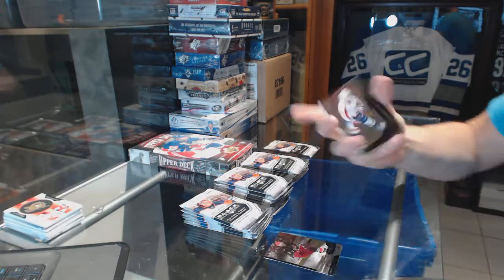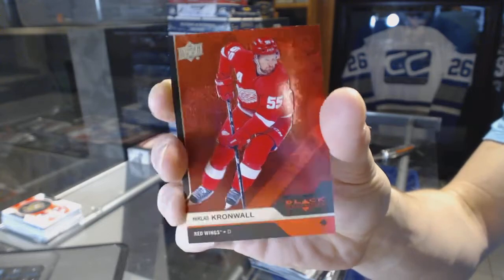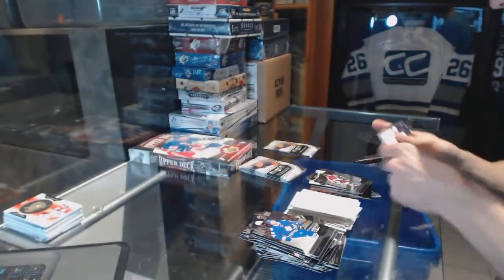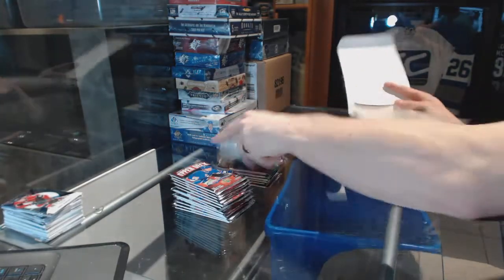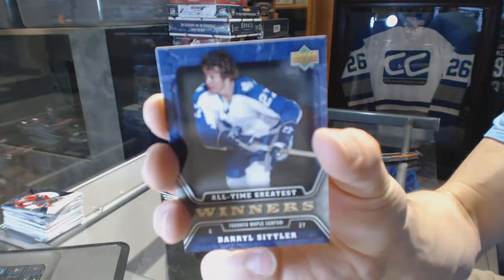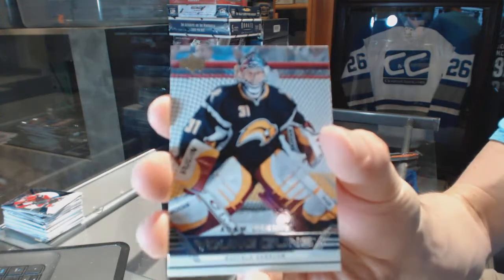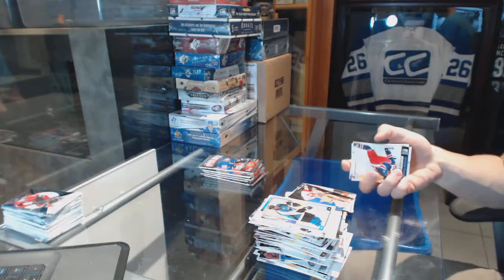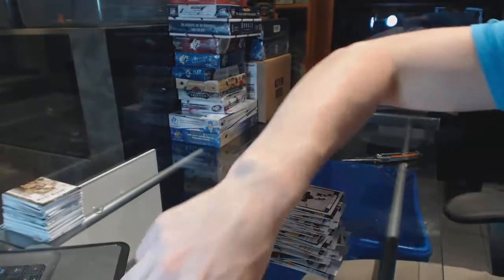13-14 UD Black Diamond & 06-07 UD Series 2 Hockey Box Break - C&C GB #6520